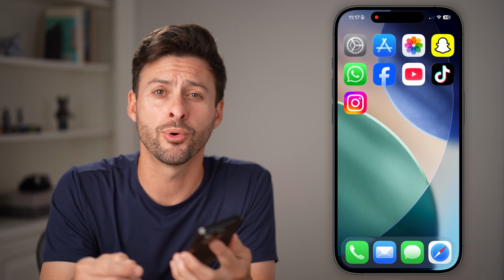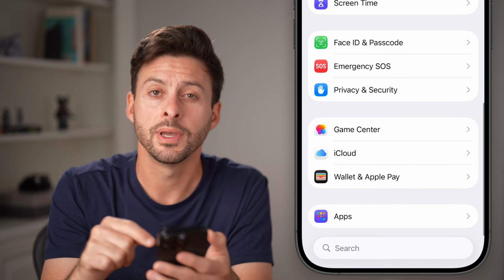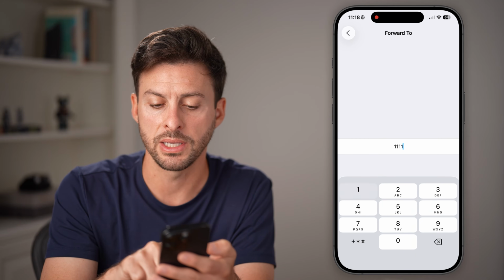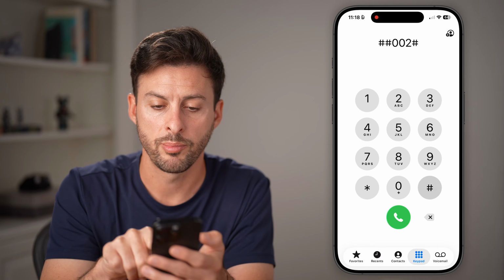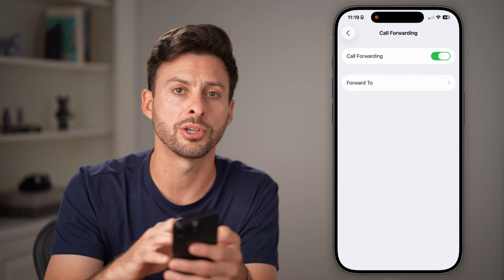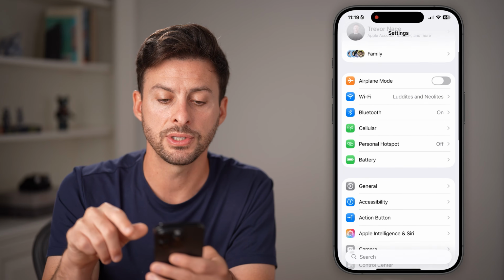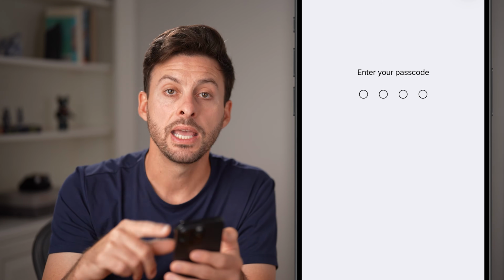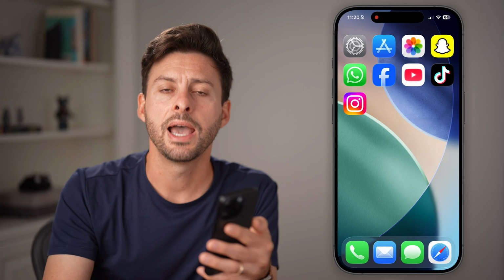How To Fix Call Forwarding Not Working On iPhone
Here's how you can fix call forwarding on your iPhone if it's not working to forward to another number or device.